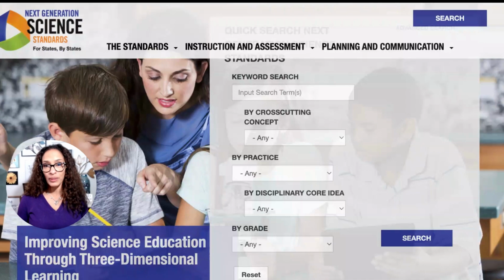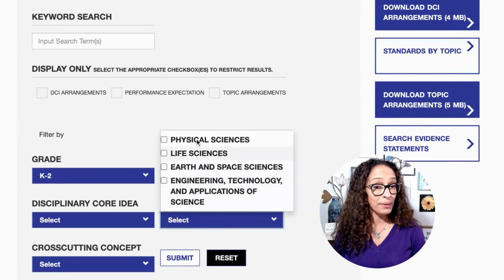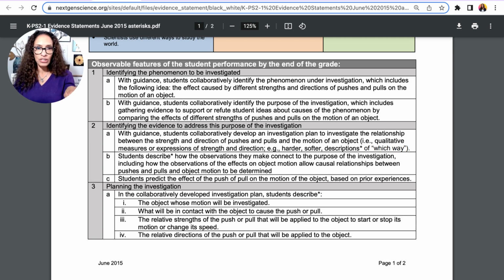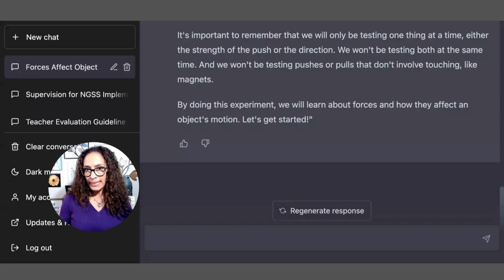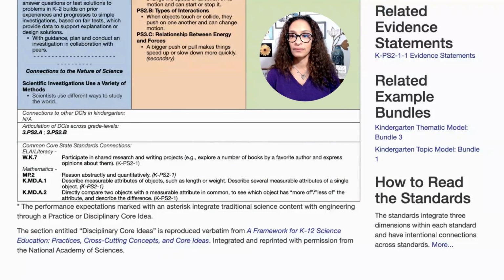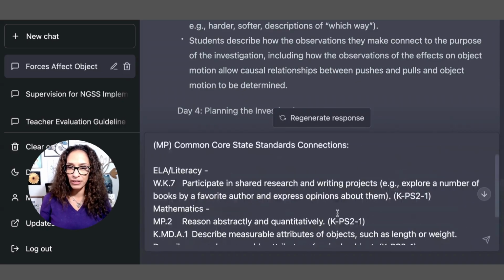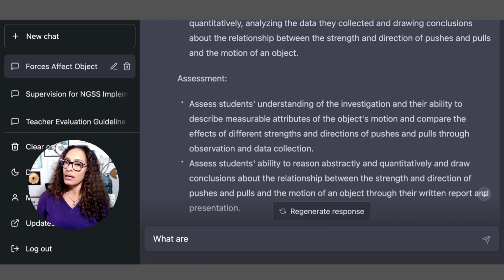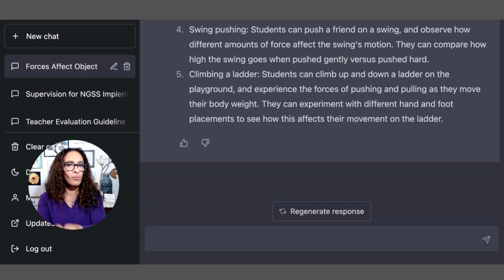ChatGPT & NGSS science standards on steriods! Science Lessons Plans faster than ever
You need to use ChatGPT!  Why?  It will allow you as a teacher to become more efficient in creating NGSS lessons by standard, performance expectation, Disciplinary Core Ideas, Science and Engineering Practices and Crosscutting Concepts.  Most importantly with Evidence Statements that bring in phenomena that is fun and engaging for your and your students.

Welcome to this exciting video about integrating ChatGPT and Next Generation Science Standards (NGSS) to create engaging and effective lessons for kindergarten students. As a teacher, you may have encountered challenges in planning lessons that meet the needs of your students and align with NGSS. This video will provide you with insights on how to use ChatGPT and NGSS to create lessons that align with the evidence statements and help your students to achieve observable features of student performance.

NGSS is an education standard that aims to improve science education for all students, focusing on the integration of science and engineering practices, crosscutting concepts, and disciplinary core ideas. One of the key components of NGSS is the evidence statements, which outline observable features of student performance that demonstrate understanding of science concepts. These statements provide teachers with guidance on what students should know and be able to do at each grade level.

In this video, we will show you how to integrate ChatGPT, a large language model, with NGSS to create engaging and effective lessons that meet the evidence statements for kindergarten science education. ChatGPT is a powerful tool that can help you develop and refine lesson plans that align with NGSS and support student learning.

To begin, we will discuss the evidence statement K-PS2-1, which focuses on motion and stability, forces and interactions. This evidence statement requires that students plan and conduct an investigation to compare the effects of different strengths or different directions of pushes and pulls on the motion of an object. To support students in meeting this evidence statement, you can use ChatGPT to develop engaging lesson plans that allow students to investigate the effects of pushes and pulls on a variety of objects.

One way to integrate ChatGPT and NGSS is to start by using ChatGPT to generate a list of questions related to the evidence statement. For example, you might ask questions such as, "What happens when we push or pull an object?" "How does the strength of a push or pull affect an object's motion?" or "How do different directions of pushes and pulls affect an object's motion?" These questions can help you and your students to focus on the key concepts of the evidence statement and plan an investigation that addresses the objectives of the statement.

Another way to use ChatGPT and NGSS is to develop activities that integrate ELA/Literacy and Mathematics. For example, you can use the writing standard W.K.7 to create a shared research and writing project for your students. This project can involve investigating the effects of pushes and pulls on an object's motion, while also describing measurable attributes of the object's motion and comparing the attributes of different pushes and pulls.

To integrate Mathematics, you can use the measurement and data standard (MD), along with the mathematical practices (MP), to teach students to reason abstractly and quantitatively, describe measurable attributes of objects, and compare measurable attributes of objects. For example, you might use ChatGPT to develop activities that involve measuring the speed, direction, and distance of objects moved by pushes and pulls. You can also use mathematical practices to analyze the data collected and draw conclusions about the relationship between the strength and direction of pushes and pulls and the motion of an object.

Finally, you can use ChatGPT and NGSS to create reasonable real-world experiences that your kindergarten students can do on the school site, using playground equipment. For example, you can have students investigate the effects of different amounts of force on their speed down a slide, the height of their swing, or the balance of a see-saw. Through these activities, students can learn about forces, motion, and the effects of different strengths and directions of pushes and pulls on the motion of an object, while having fun on the playground.